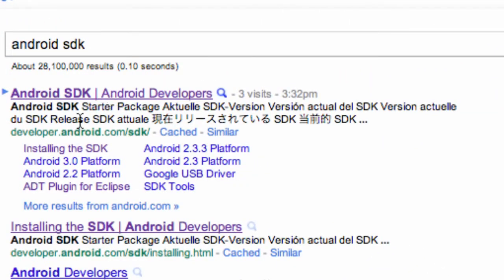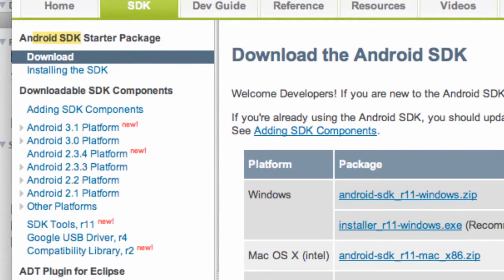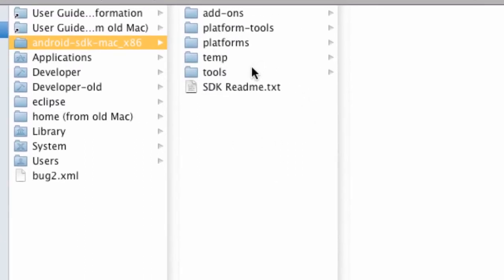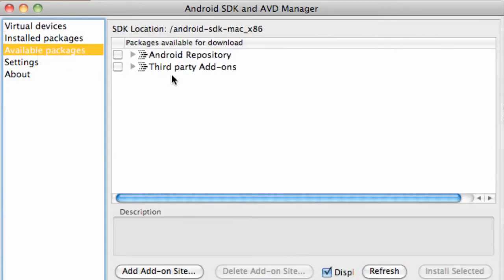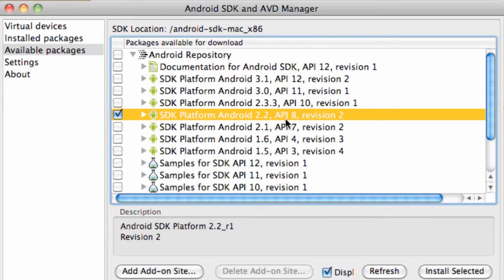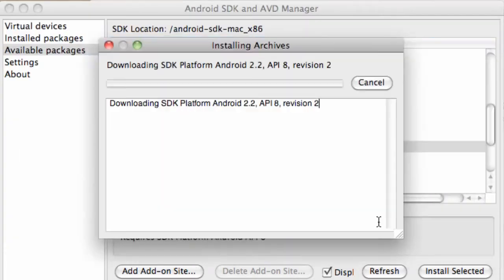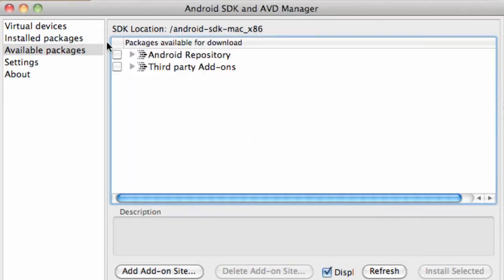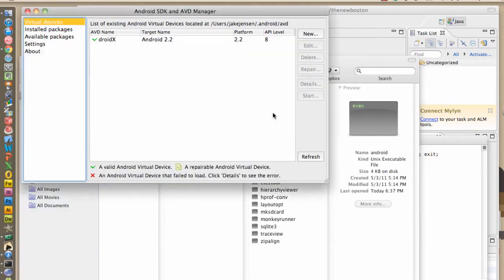3 Installing Android SDK and Set up Emulator